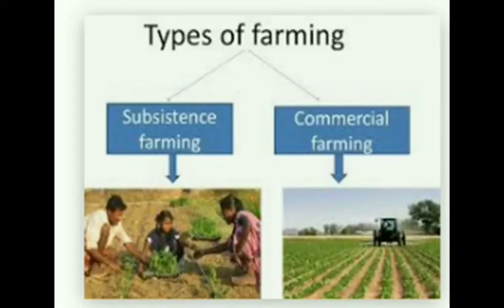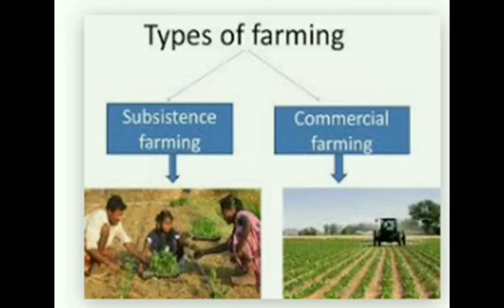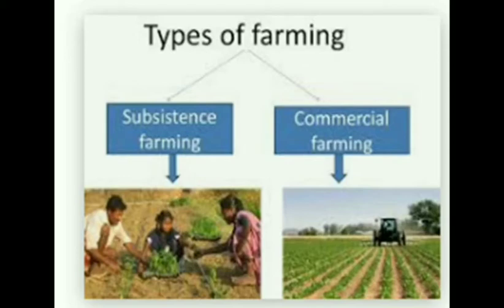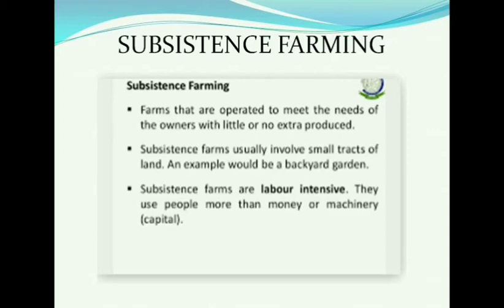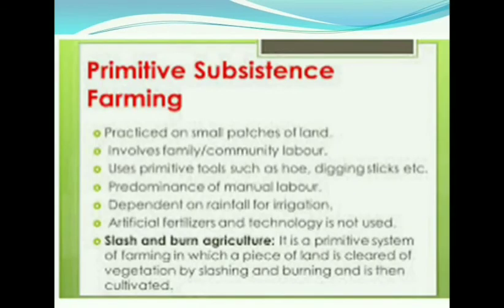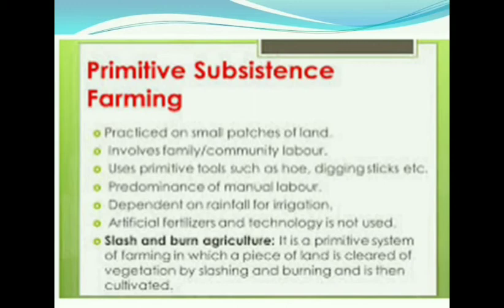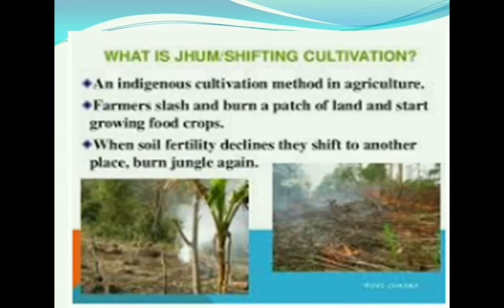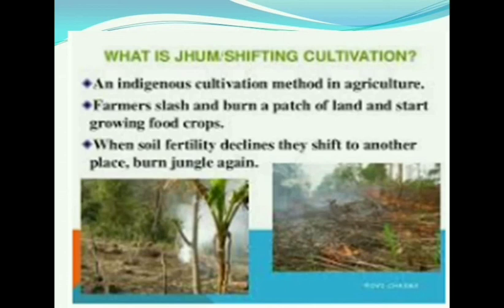AGRICULTURE Part -2